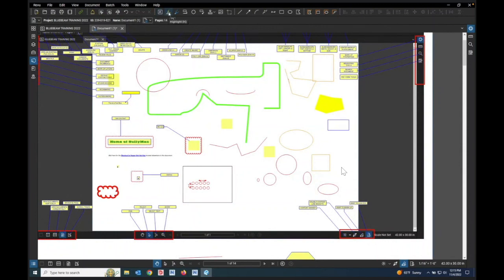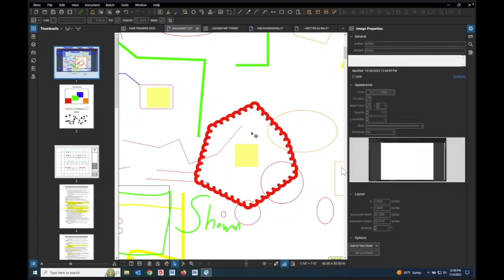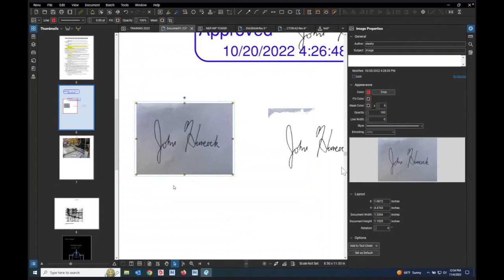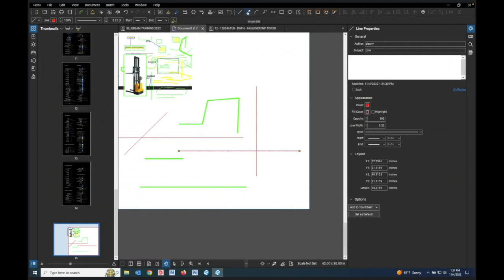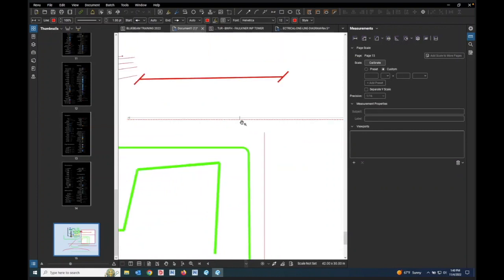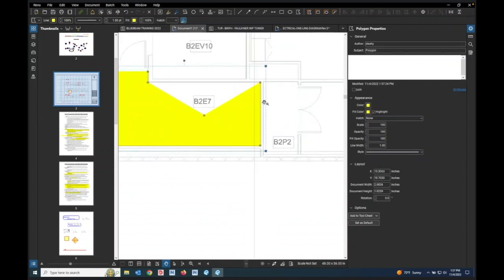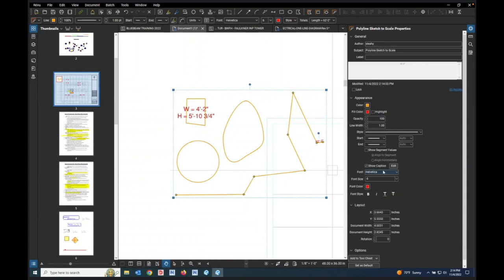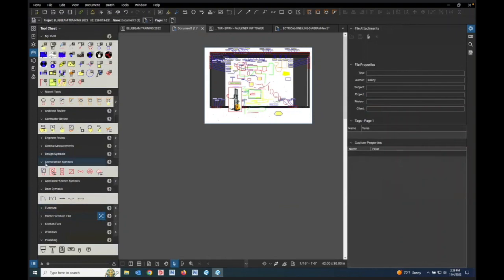BLUEBEAM TRAINING CLASS 2 P2 (2022-11-04)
This is the 2nd part of a two day class. In this Video we completed the ToolBar Overview showing some of the more common tools we use in BlueBeam.

0:00:00 - Introduction
0:00:21 - Highlighter
0:08:16 - Pen
0:12:20 - Cloud + (Cloud Call Out)
0:13:40 - Cloud
0:16:45 - Call Out
0:20:50 - Locking Momentary Tools (Cloud)
0:22:30 - Cloud (Stitching around Obstructions)
0:25:21 - Stamp
0:34:42 - Image
0:41:11 - Snap Shot
0:44:58 - Line
0:51:40 - Arrow
0:53:36 - Arc
0:57:06 - Polyline
0:59:14 - Polyline (Convert to Arc)
1:02:58 - Dimension
1:06:29 - Rectangle
1:12:40 - Ellipse (Circle)
1:18:40 - Polygon
1:23:45 - Polygon Sketch to Scale
1:30:33 - Rectangle Sketch to Scale
1:34:25 - Ellipse Sketch to Scale
1:53:12 - Wrap up
1:36:00 - Polyline Sketch to Scale
1:38:00 - Mark-up Alignment
1:49:25 - Q&A - Counting Tool